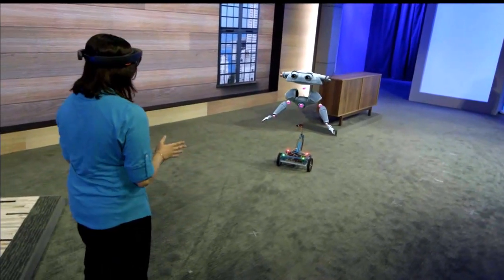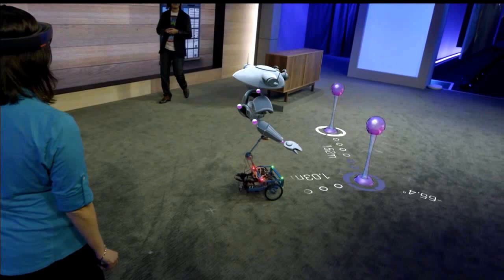Hololens Live Demo 4: Mixing Holograms with IoT @Build 2015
The fourth public demo of Microsoft´s Hololens from April 29, 2015 at Microsoft´s BUILD 2015 Conference.

Windows Holographic is an augmented reality computing platform created by Microsoft that is set to be introduced in the Windows 10 operating system upon its release in 2015. HoloStudio is a related 3D modelling application which can produce output for 3D printers